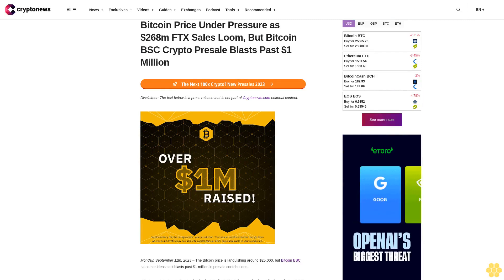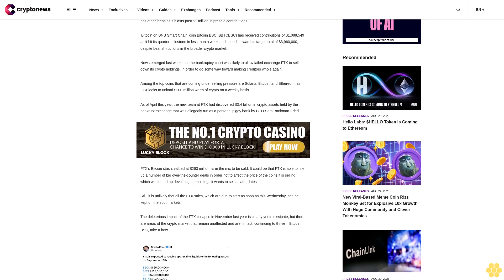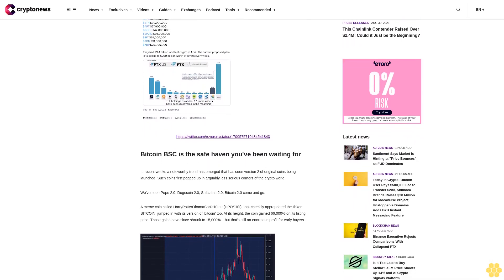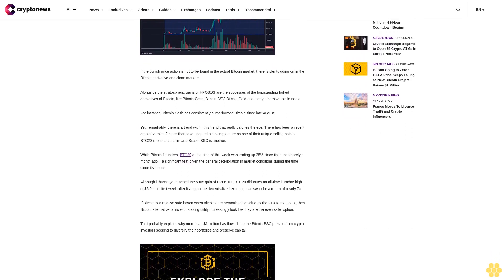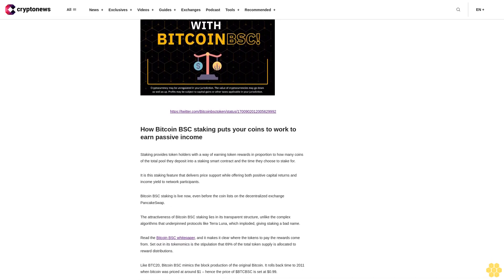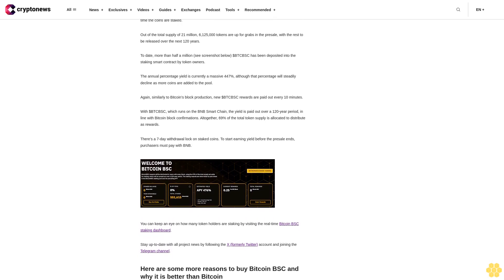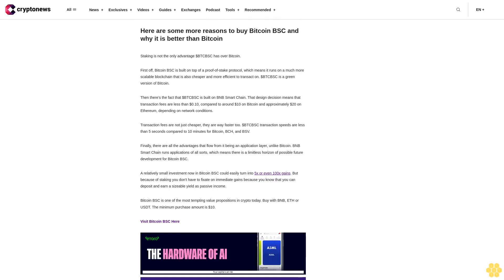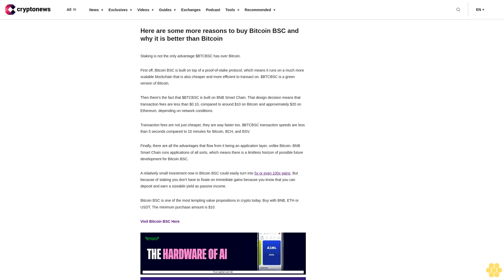Bitcoin Price Under Pressure as $268m FTX Sales Loom, But Bitcoin BSC Crypto Presale Blasts Past $1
Monday, September 11th, 2023 – The Bitcoin price is languishing around $25,000, but Bitcoin BSC has other ideas as it blasts past $1 million in presale contributions.

‘Bitcoin on BNB Smart Chain’ coin Bitcoin BSC ($BTCBSC) has received contributions of $1,088,549 as it hit its quarter milestone in less than a week and speeds toward its target total of $3,960,000, despite bearish ructions in the broader crypto market.

News emerged last week that the bankruptcy court was likely to allow failed exchange FTX to sell down its crypto holdings, in order to go some way toward making creditors whole again.

Among the top coins that are coming under selling pressure are Solana, Bitcoin, and Ethereum, as FTX looks to unload $200 million worth of crypto on a weekly basis.

As of April this year, the new team at FTX had discovered $3.4 billion in crypto assets held by the bankrupt exchange that was allegedly run as a personal piggy bank by CEO Sam Bankman-Fried.

FTX’s Bitcoin stash, valued at $263 million, is in the mix to be sold. It could be that FTX is able to line up a number of big over-the-counter deals in order not to affect the price of the coins it is selling, which would end up devaluing the holdings it wants to sell at later dates.

Still, it is unlikely that all the FTX sales, which are due to start as soon as this Wednesday, can be kept off the spot markets.

The deleterious impact of the FTX collapse in November last year is clearly yet to dissipate, but there are areas of the crypto market that remain unaffected and are, in fact, continuing to thrive – Bitcoin BSC, take a bow.

Bitcoin BSC is the safe haven you've been waiting for.

In recent weeks a noteworthy trend has emerged that has seen version 2 of original coins being launched. Such coins first popped up in arguably less serious corners of the crypto world.

We’ve seen Pepe 2.0, Dogecoin 2.0, Shiba Inu 2.0, Bitcoin 2.0 come and go.

A meme coin called HarryPotterObamaSonic10Inu (HPOS10I), that cheekily appropriated the ticker BITCOIN, jumped in with its version of ‘bitcoin’ too. At its height, the coin gained 66,000% on its listing price. Those gains have since shrunk to 15,000% – but that’s still an enormous profit for early buyers.

If the bullish price action is not to be found in the actual Bitcoin market, there is plenty going on in the Bitcoin derivative and clone markets.

Alongside the stratospheric gains of HPOS10I are the successes of the longstanding forked derivatives of Bitcoin, like Bitcoin Cash, Bitcoin BSV, Bitcoin Gold and many others we could name.

For instance, Bitcoin Cash has consistently outperformed Bitcoin since late August.

Yet, remarkably, there is a trend within this trend that really catches the eye. There has been a recent crop of version 2 coins that have adopted a staking feature as one of their unique selling points. BTC20 is one such coin, and Bitcoin BSC is another.

While Bitcoin flounders, BTC20 at the start of this week was trading up 35% since its launch barely a month ago – a significant feat given the general deterioration in market conditions during the time since its launch.

Although it hasn't yet reached the 500x gain of HPOS10I, BTC20 did touch an all-time...